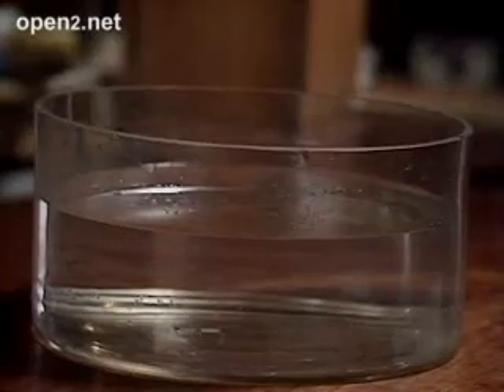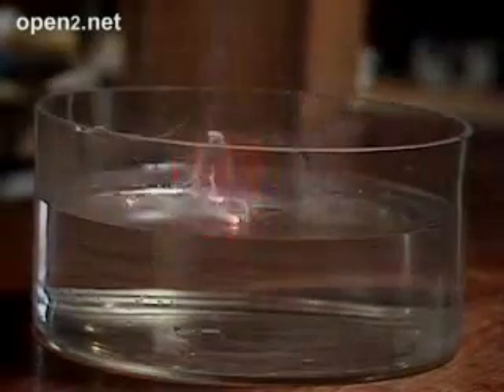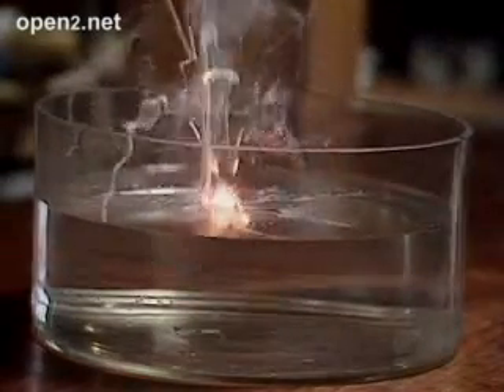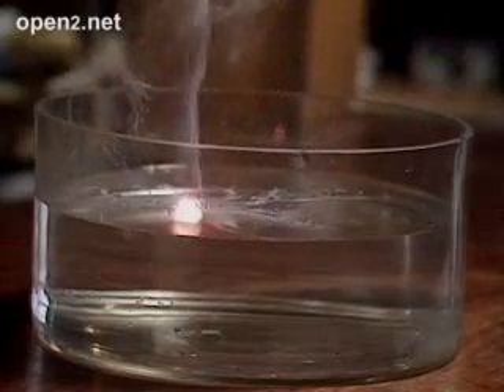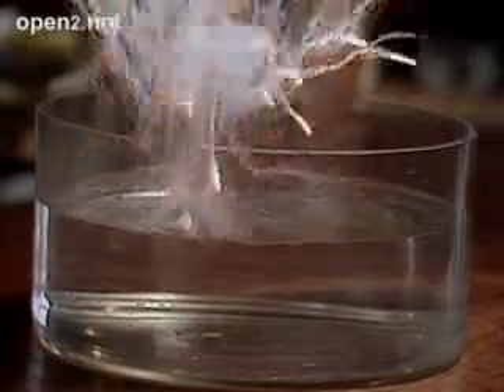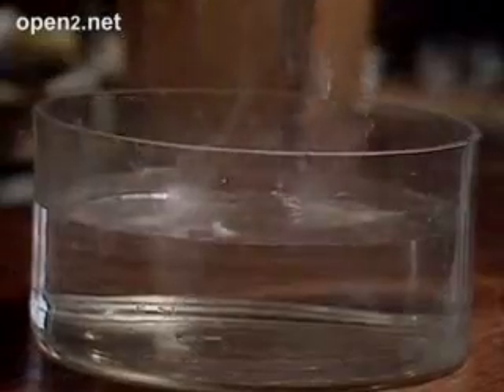Alkali Metals: Explosive reactions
David Johnson of The Open University demonstrates how the alkalei metals react with water - with explosive results - in this extract from the BBC/OU programme "Elements Organised: A Periodic Table".